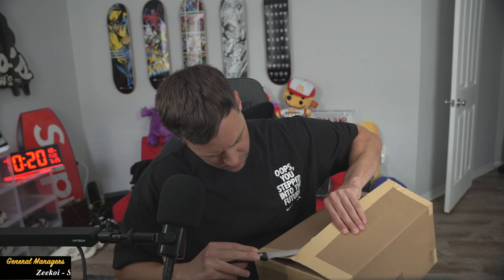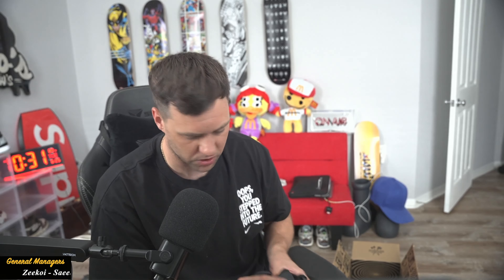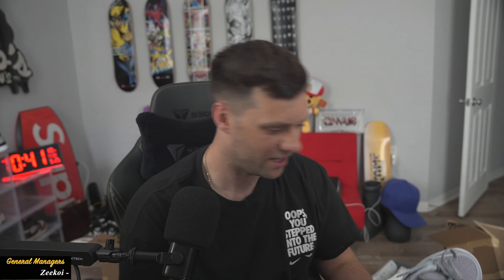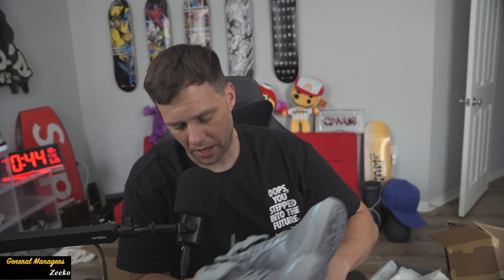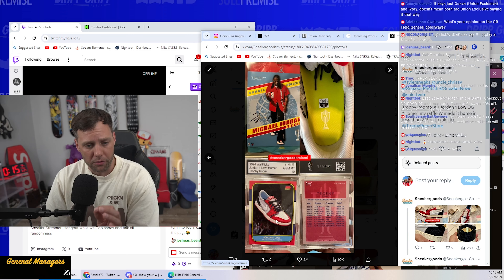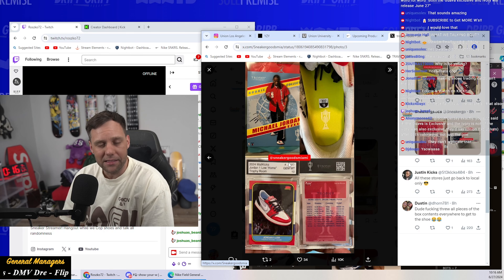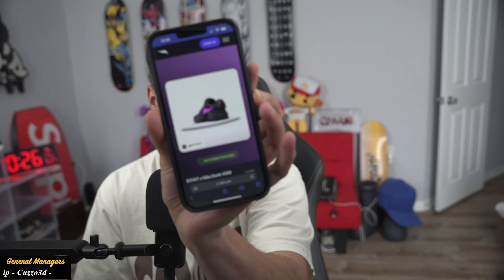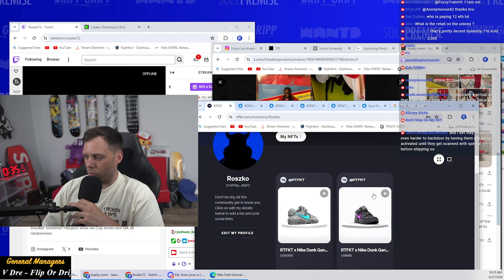Now EVERYONE Likes these?! Unboxing Nike RTFKT Sneakers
ROSZKO's Chicken & W's DISCORD!

📦 SHOE CONTAINERS -

🛒AMAZON LINK!

Unboxing the new Nike RTFKT Sneakers. Let me know down in the comments if these are worth the COP!